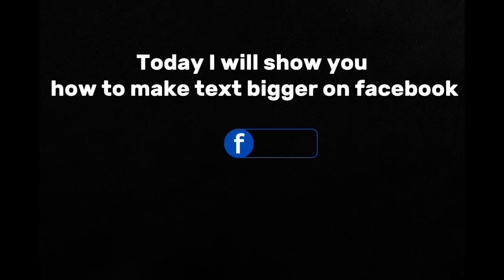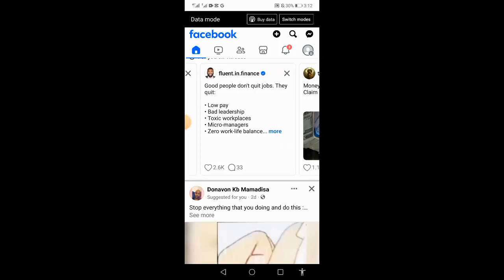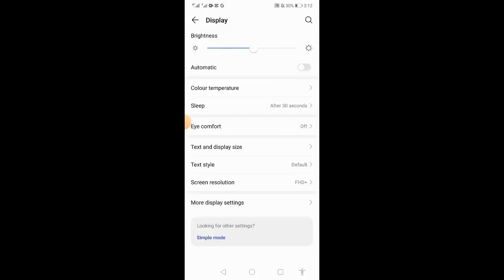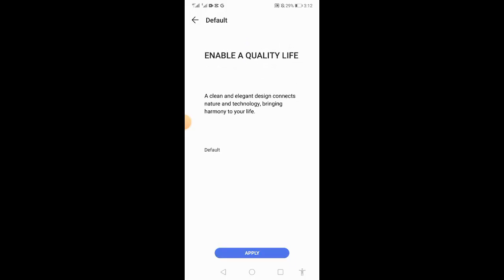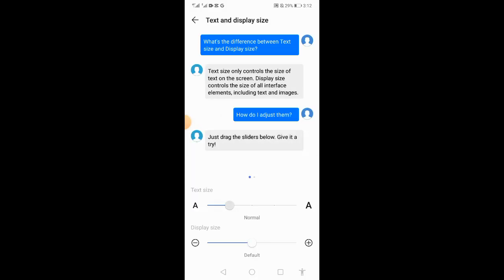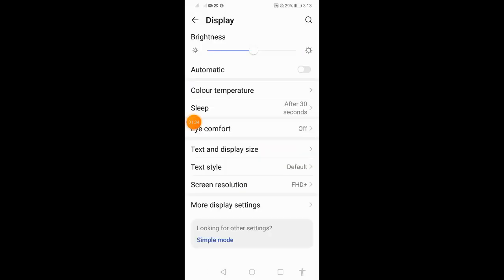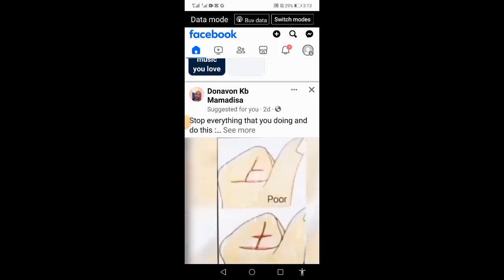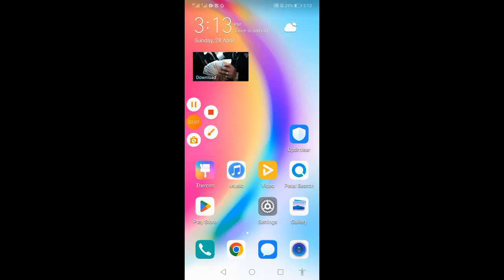How to make text bigger on facebook (2024)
How to make text bigger on facebook

In this video i´ll show you How to make text bigger on facebook. The method is very simple and clearly described in the video. follow all the steps & make text bigger on facebook